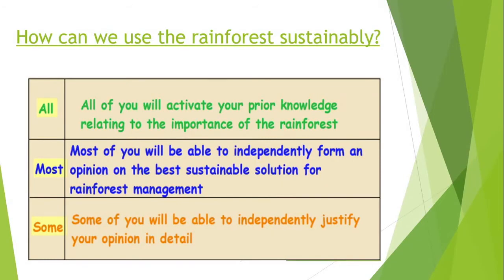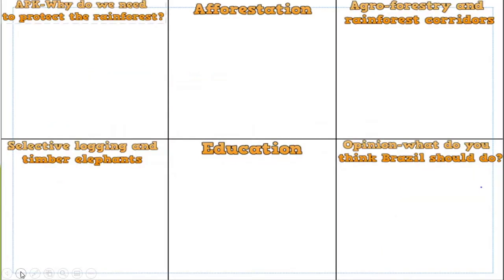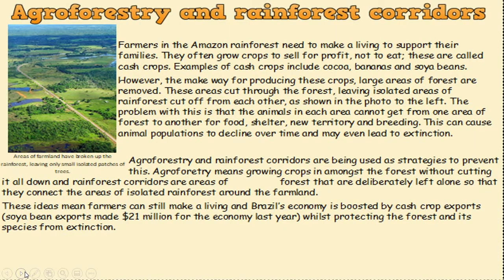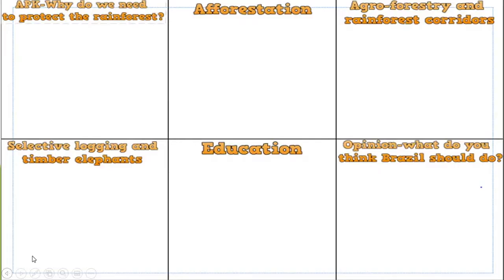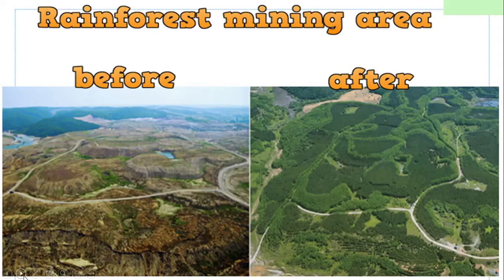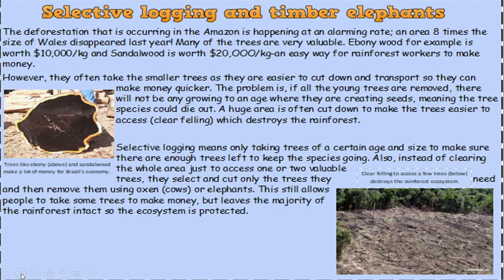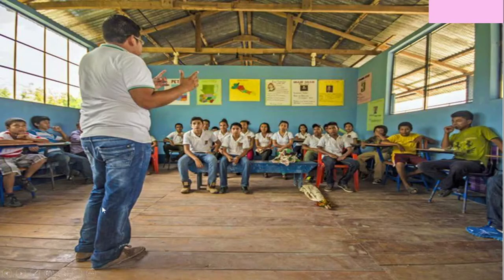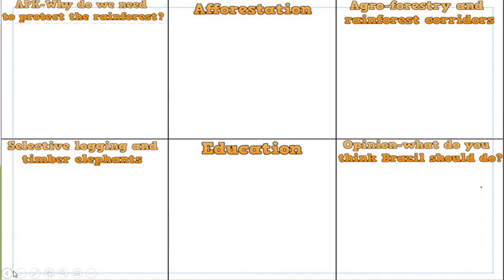Geography Year 9 6 Sustainable